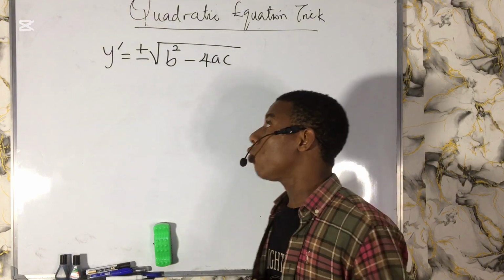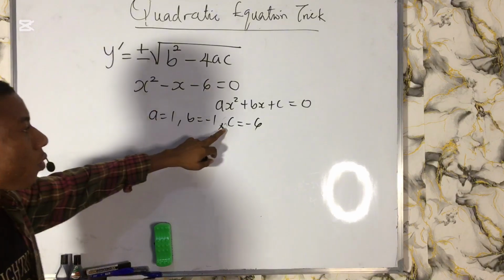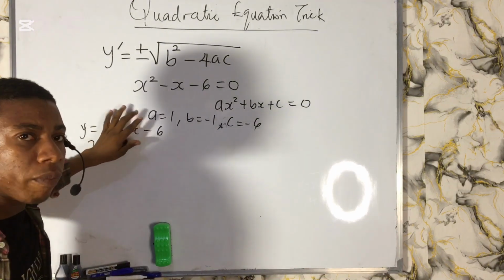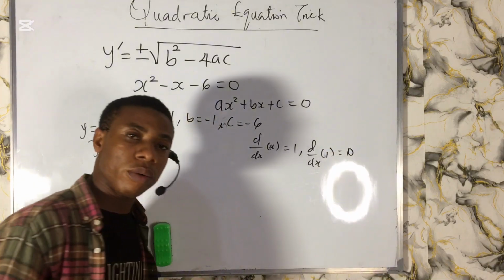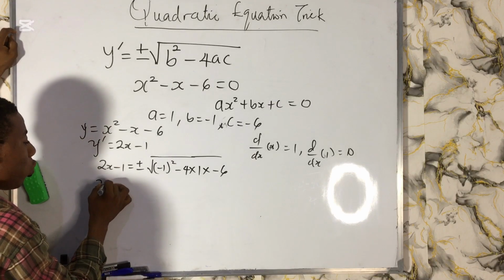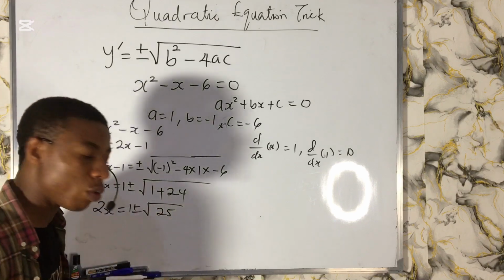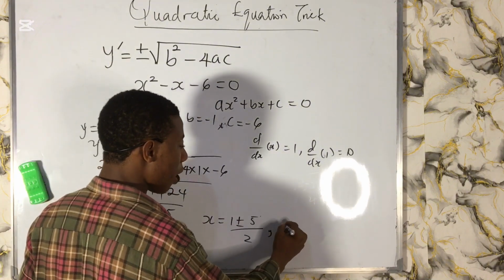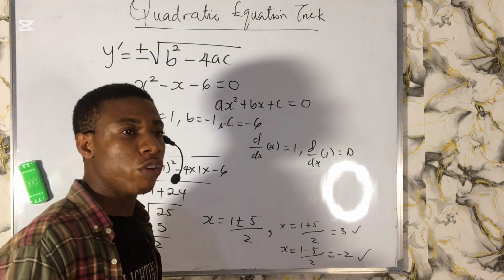Quadratic Equation Trick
Simple trick